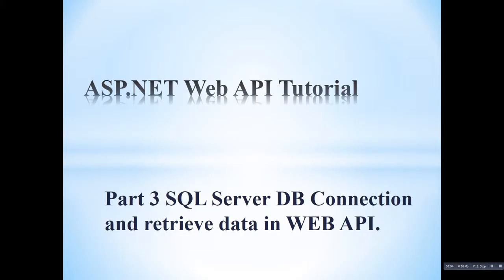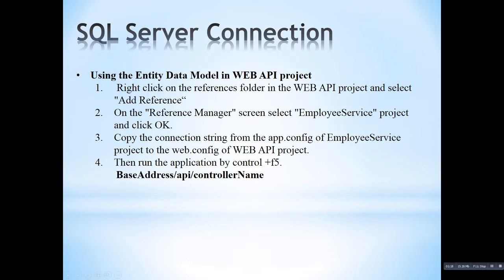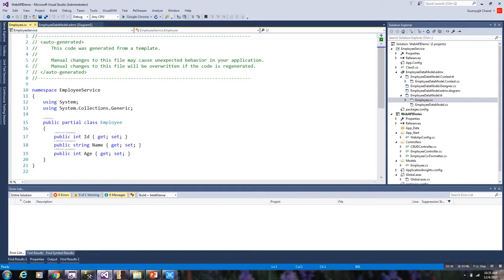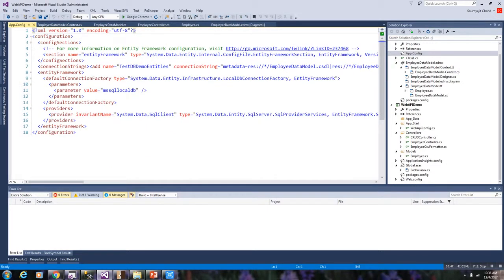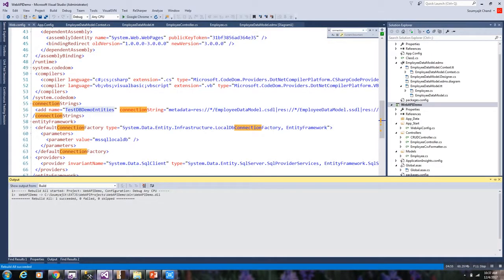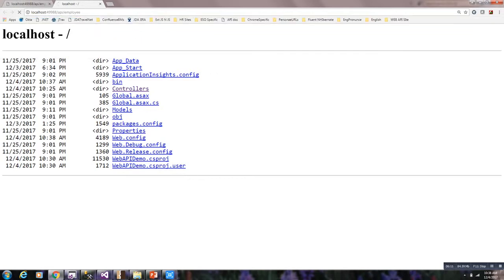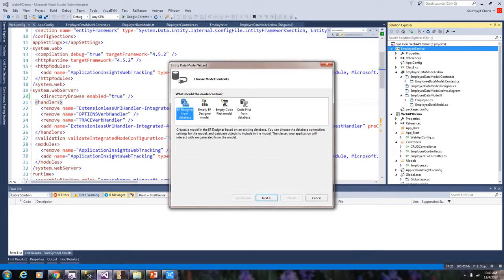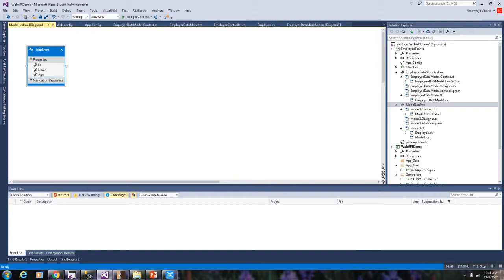web api entity framework database first tutorial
This tutorial will explain about how to connect and retrieve data from the SQL Server database from WEB API project. How to use entity data model in WEB API project.

Programming World, Programming, WOrld,

If you thing these videos can help others, Please share.